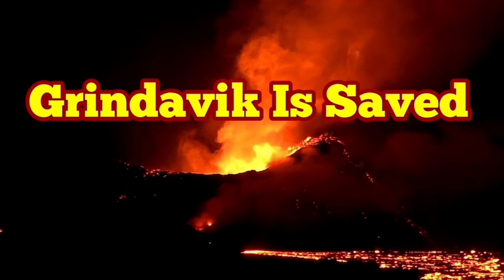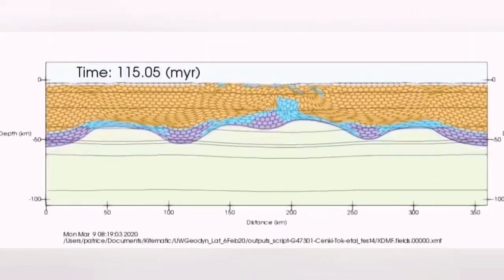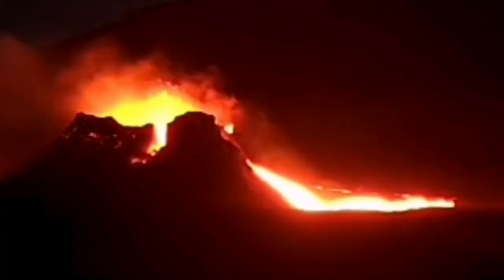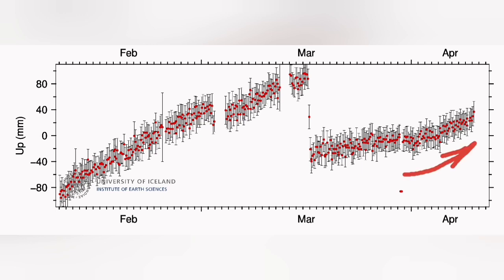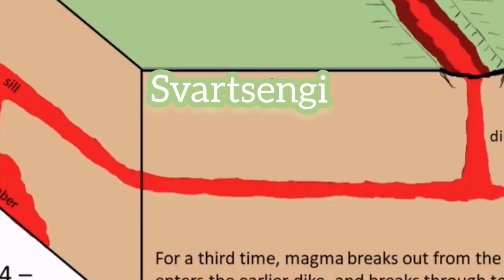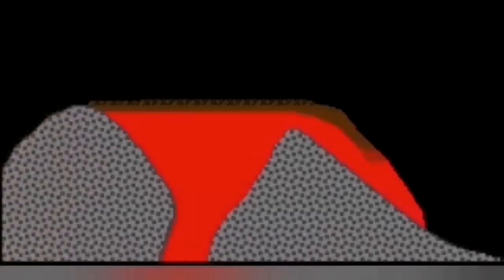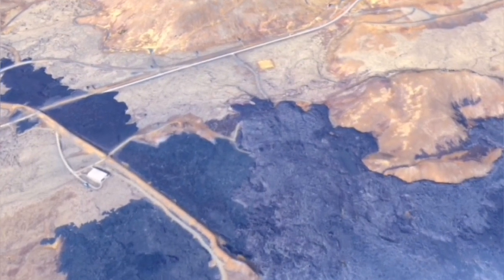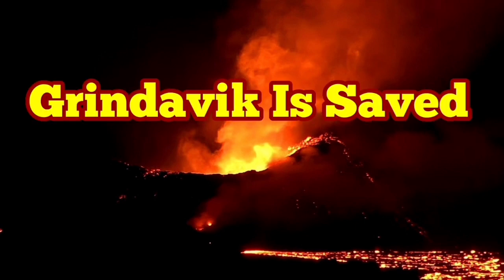URGENT: Grindavik Is Saved: How Shattering Of KayOne Crater Volcano Saved Icelandic Town